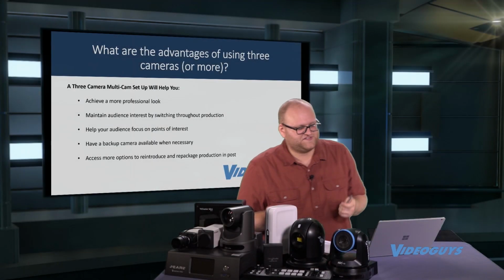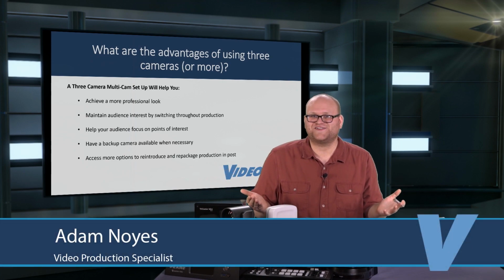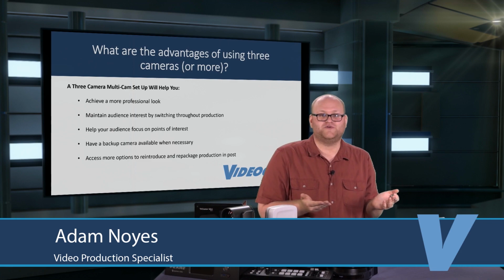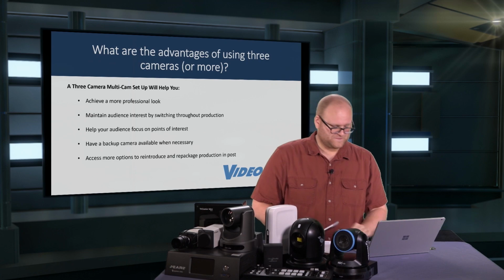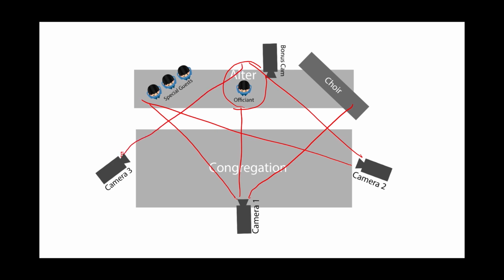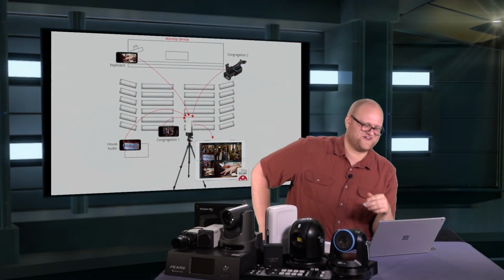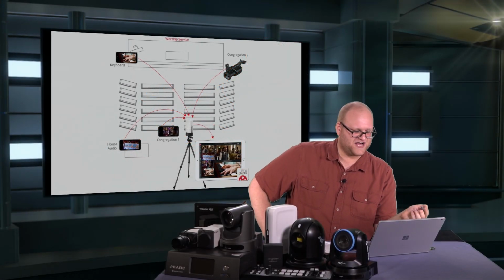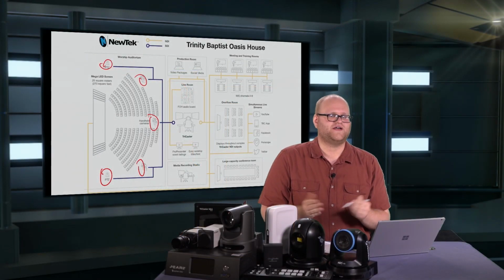3 CAMERA STREAMING - HOUSES OF WORSHIP | Videoguys Tutorials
Adam Noyes (Video production Specialist at Videoguys) goes over a basic 3 camera setup for broadcasting in houses of worship.